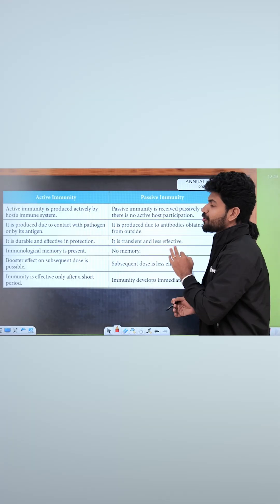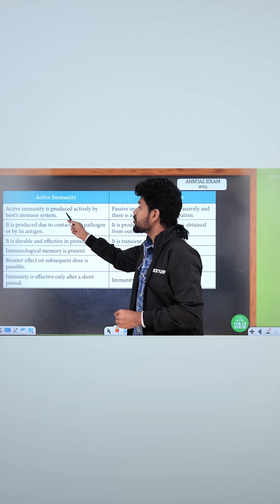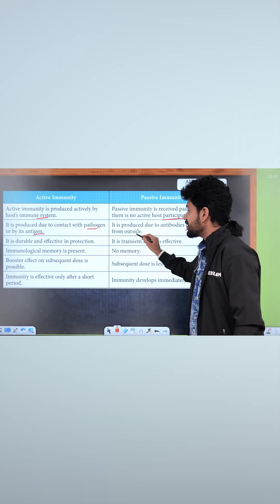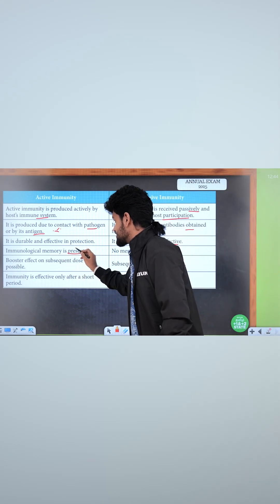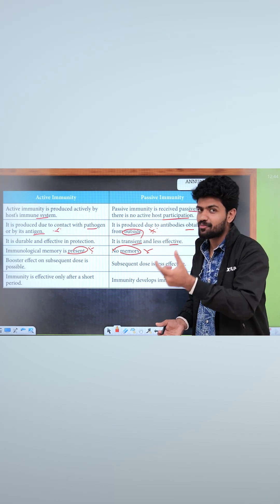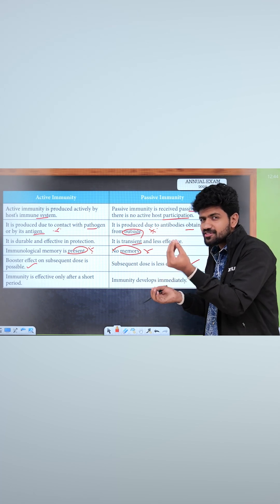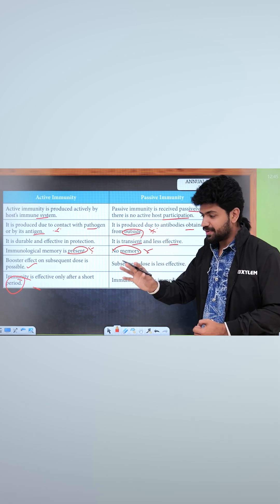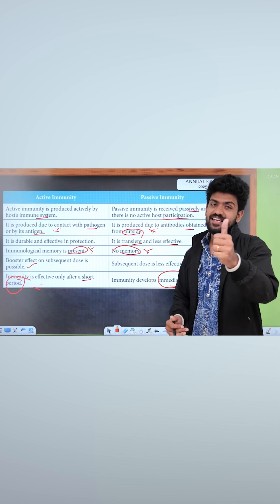📑 MARK ROOM🔥 Active vs Passive Immunity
In this MARK ROOM session, the differences between Active Immunity and Passive Immunity from Class 12 Zoology are explained clearly with an exam-oriented comparison approach. This video covers definitions, sources, duration of immunity, examples, and key differences that are frequently asked in board examinations.

Xylem’s state 12 Tamil is designed to make the best online state board Class 12th training accessible for the Medical and Engineering Aspirants of Tamil Nadu. We offer free classes in all subjects, including Biology, Physics, Math, Chemistry, etc., by adhering to quality. The learners can also get clarification on doubts through live chat during live classes. Students will also have access to both live and recorded classes.
Our expert teachers bring their experience and expertise to every lesson, using the latest technology and teaching techniques to help you learn faster and achieve your academic goals. They will also discuss Board, NEET, and JEE test hacking techniques and tricks, allowing students to confidently face the exam. We strive to offer comprehensive learning resources to students and Tamil state Board books for Class 12th Students to make them understand the concepts very well.